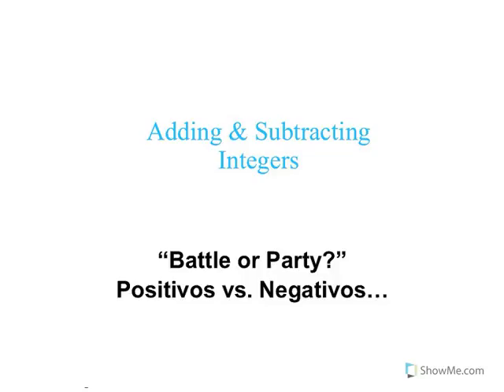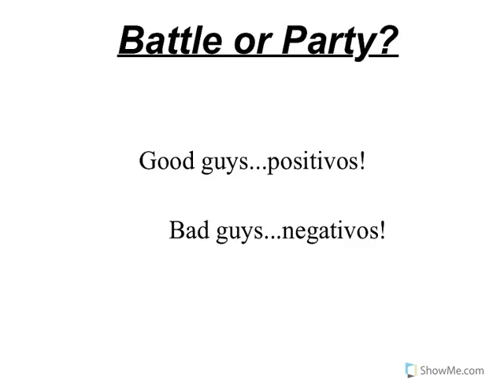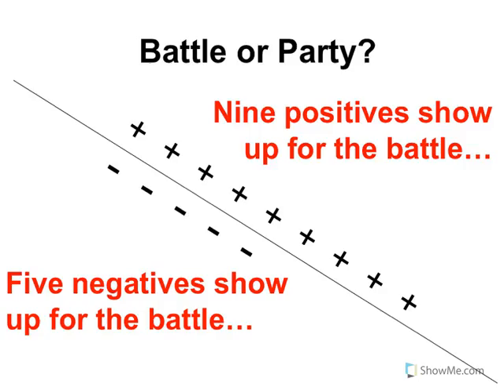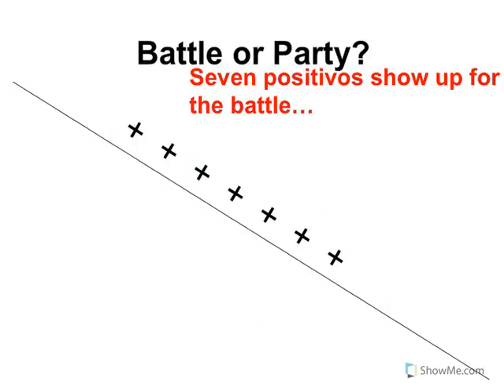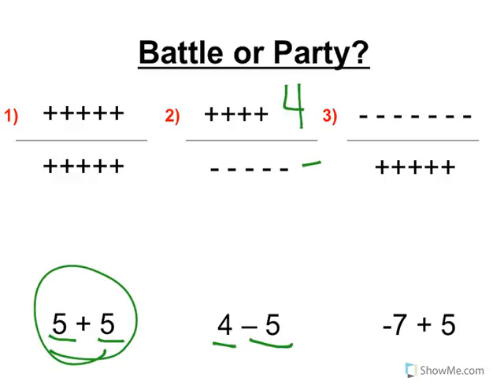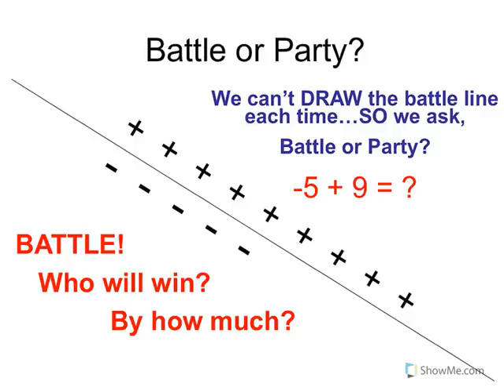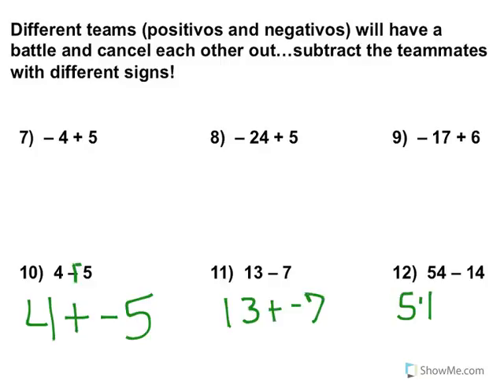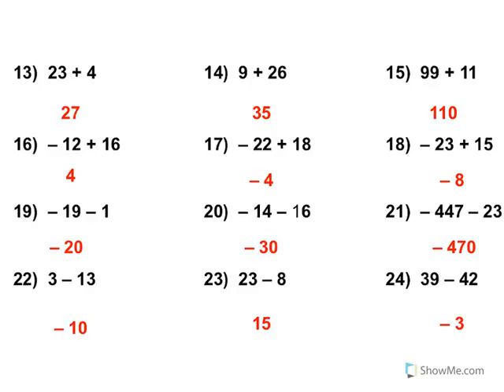Adding & Subtracting Integers (Battle/Party)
The Battle/Party idea was first introduced to me back in 2005 by Breezy and Heather!  It is a fantastic way to learn Integers! I have found that my students LOVE this method :)  and they remember it.